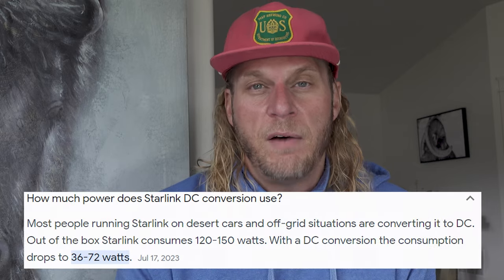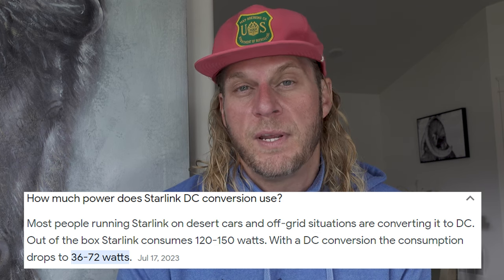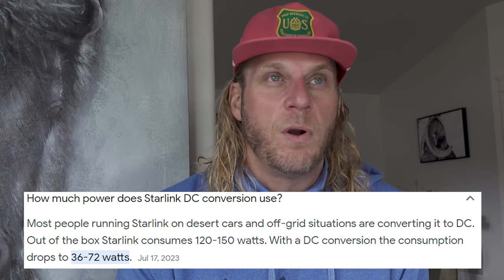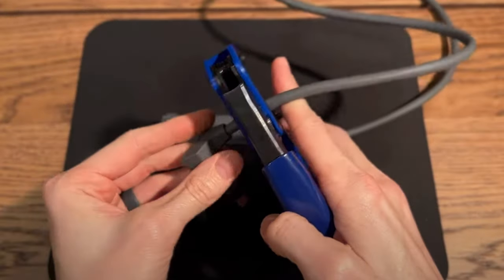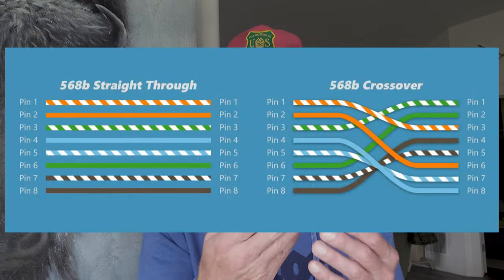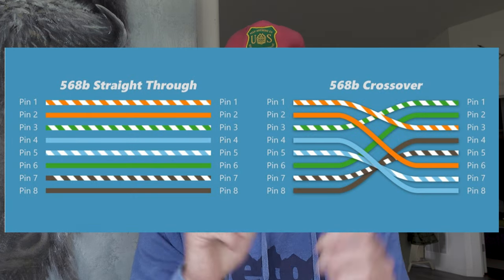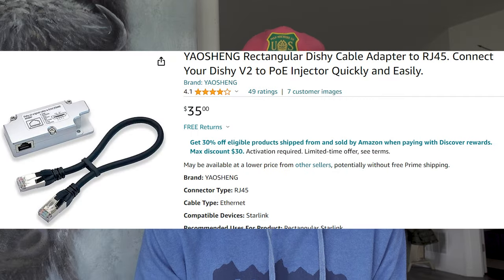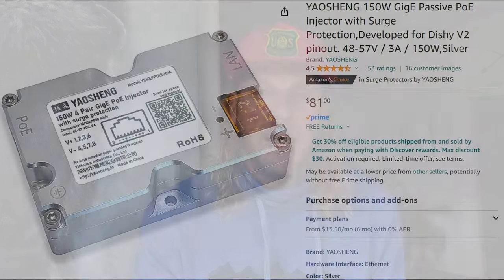Effortless Powering: YAOSHENG Adaptors Simplify Starlink with DC/Battery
In this video, we'll be discussing the Effortless Powering YAOSHENG Adaptors, which simplifyStarlink use with DC/Battery. These adaptors make it easy to power Starlink using batteries or a DC power source, making it easier to take your Starlink gaming experience with you wherever you go!

If you're a Starlink enthusiast and you want to take your gameplay with you wherever you go, then you need these Effortless Powering YAOSHENG Adaptors. These adaptors make it easy to use Starlink with batteries or a DC power source, so you can power up your Starlink gaming experience no matter where you are!

YAOSHENG 150W GigE Passive PoE Injector
AOSHENG Rectangular Dishy Cable Adapter to RJ45
12V to 48V DC Step UP Converter
PlusRoc Waterproof 12V/24V to 5V Converter DC-DC Step Down Module
GL.iNet GL-SFT1200 (Opal) Secure Travel WiFi Router